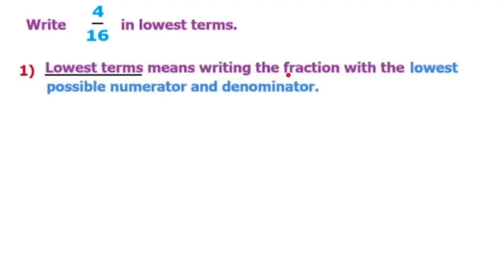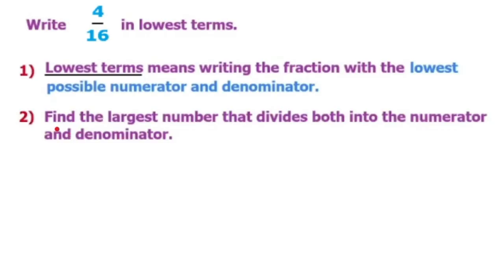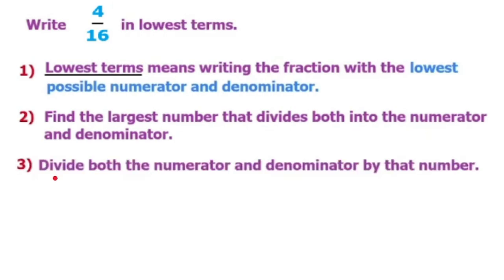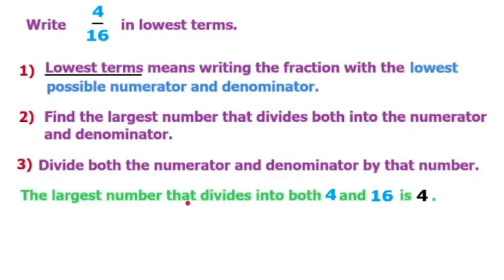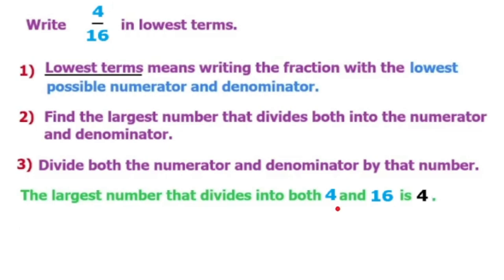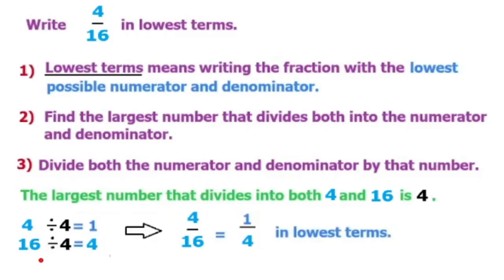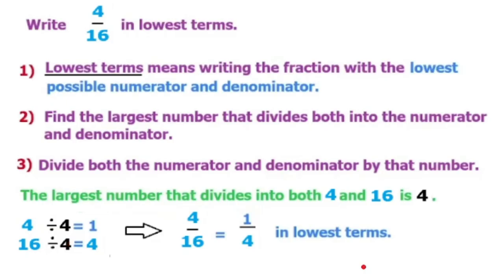Fractions In Lowest Terms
Core Math Level 5 Welcome to Fractions In Lowest Terms! If you're trying to learn how to find Fractions In Lowest Terms, you're in the right place.
Whether you're brand new to this topic or just need a quick refresher, Fractions In Lowest Terms, walks you through clear examples and step‑by‑step explanations to help you master Fractions In Lowest Terms.